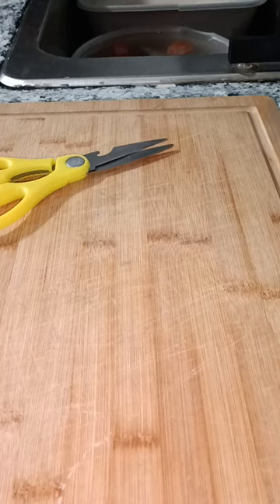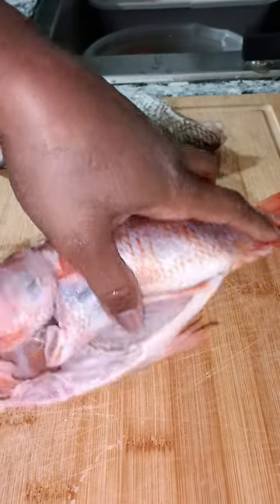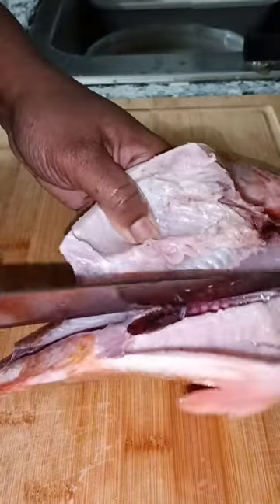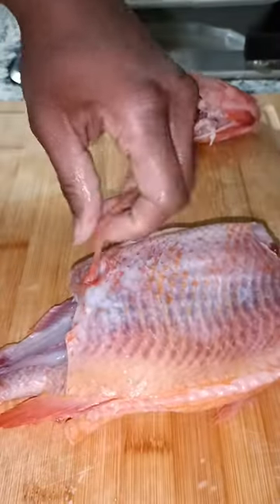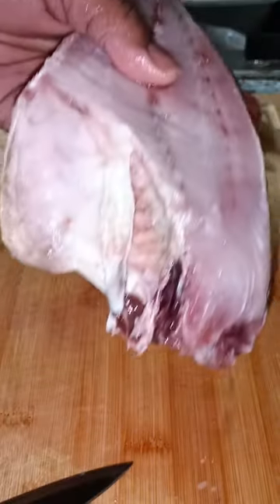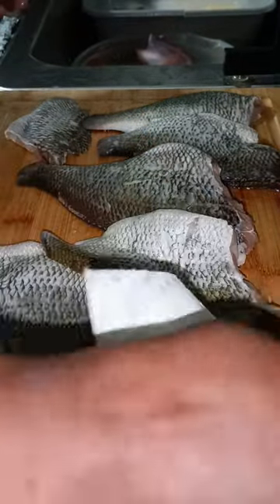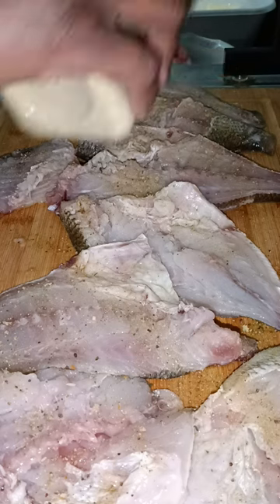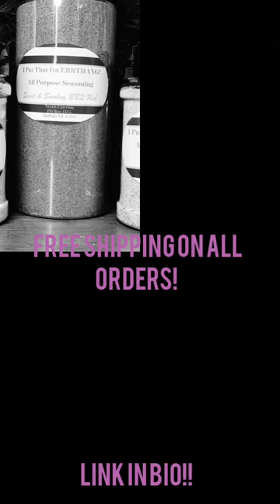Bone-in Fish Recipe: Cooking For Grandma!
💜🧂 ORDER MY SEASONING BLEND 🧂💜